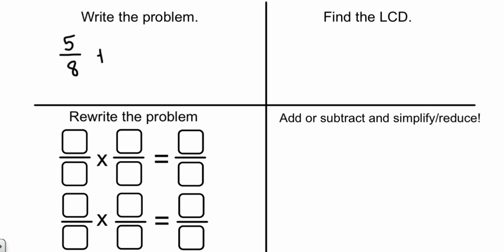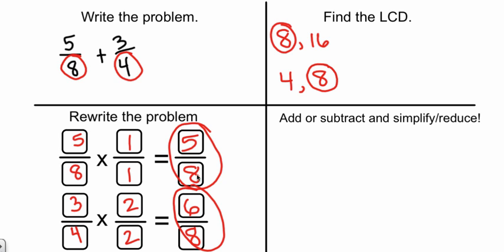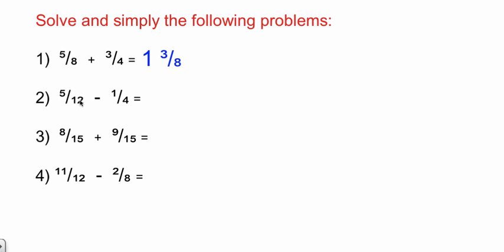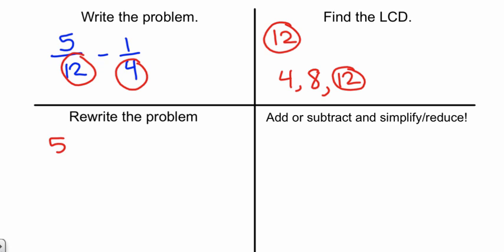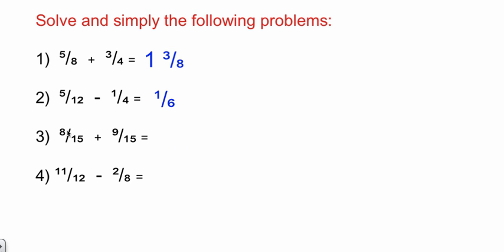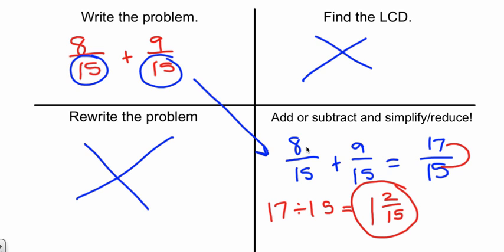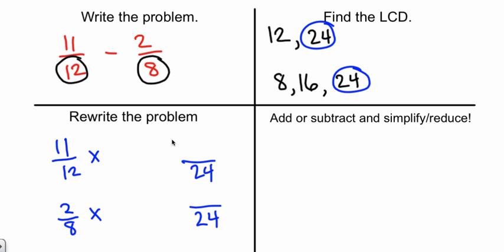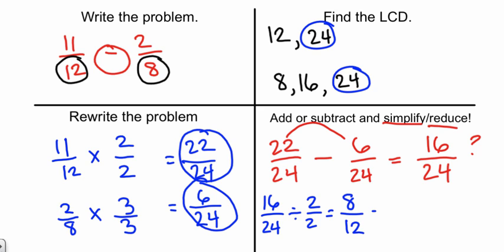Adding and Subtracting Fractions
Learn the four step process for adding and subtracting fractions with uncommon denominators.